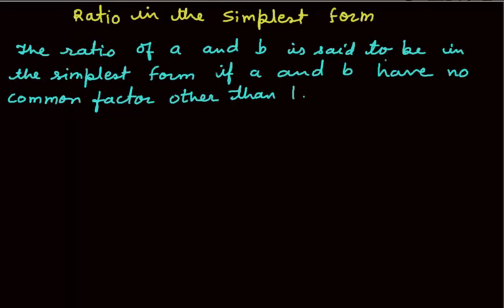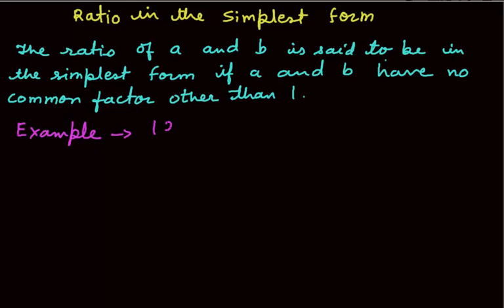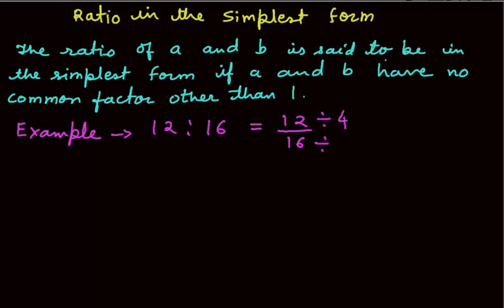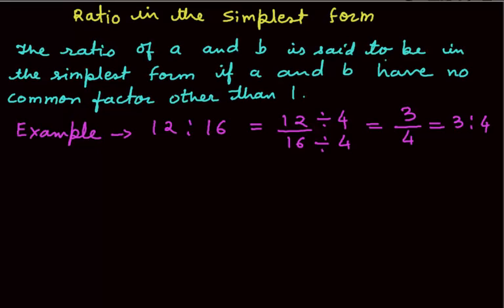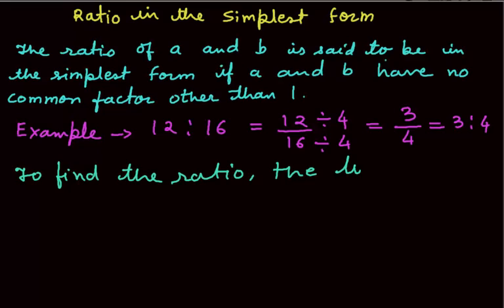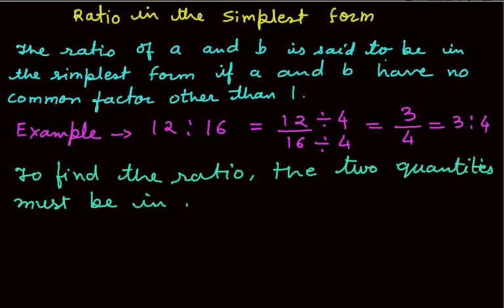Ratio in the simplest form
Ratio in the simplest form : A ratio a : b is said to be in the simplest form if its antecedent ‘a’ and consequent ‘b’ have no common factor other than 1.
A ratio in the simplest form is also called the ratio in the lowest terms.